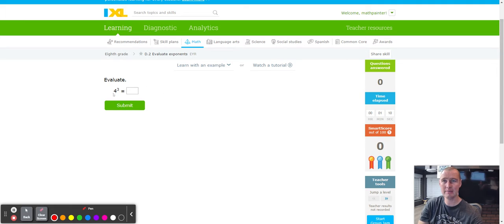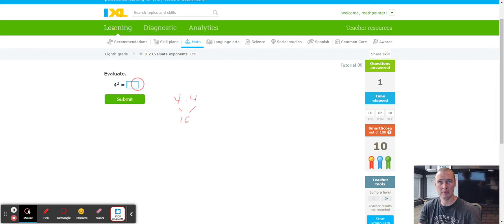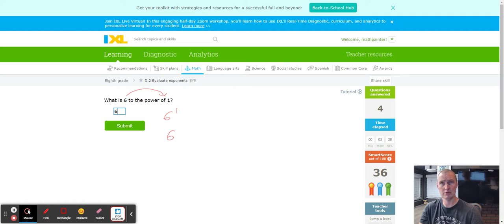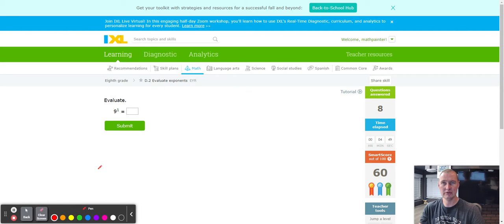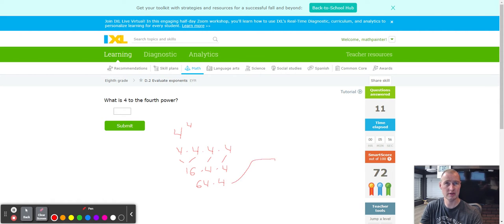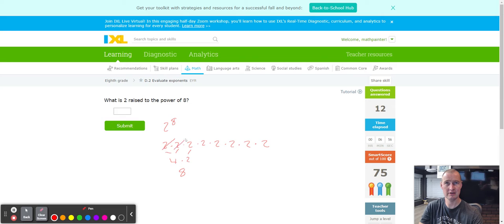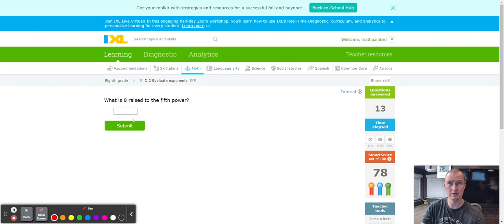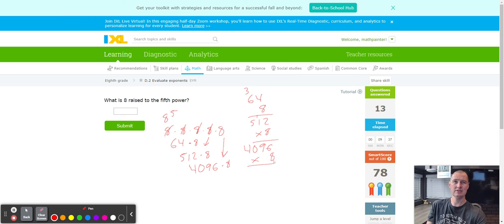IXL D.2 8th grade math Evaluate exponents EYR